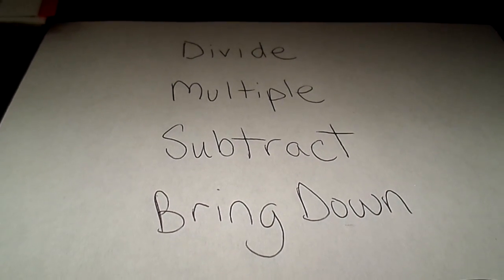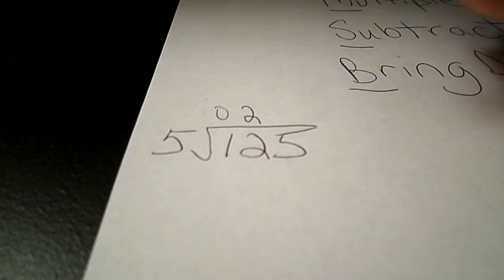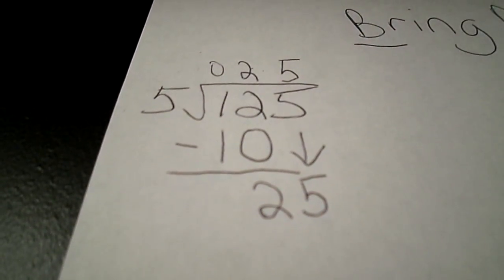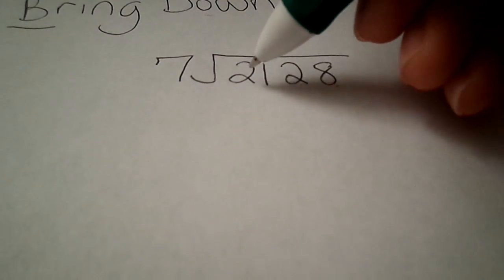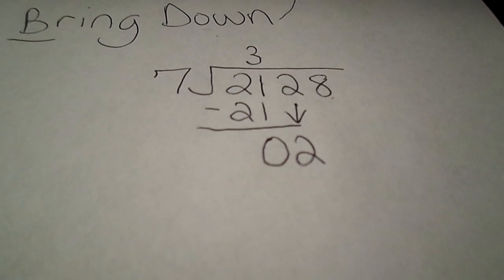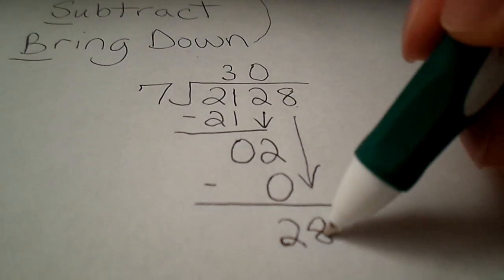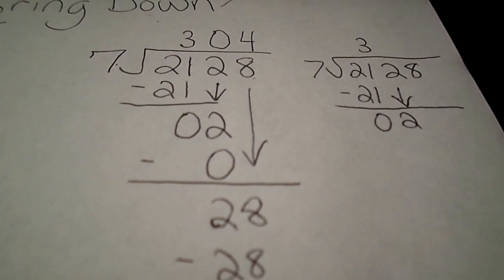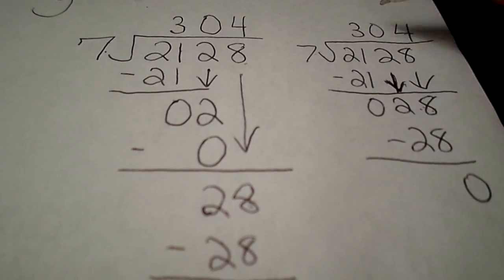Long Division Math Tutorial DMSB (Does McDonald's Sell Burgers?)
Divide using Long Division.  Learn this skill for Arithmetic and Algebra.
DMSB
1. Divide
2. Multiply
3. Subtract    (Check)
4. Bring Down